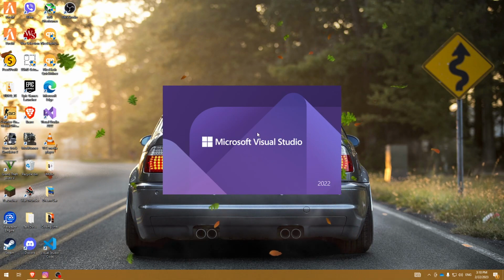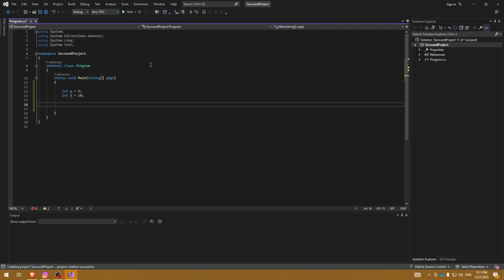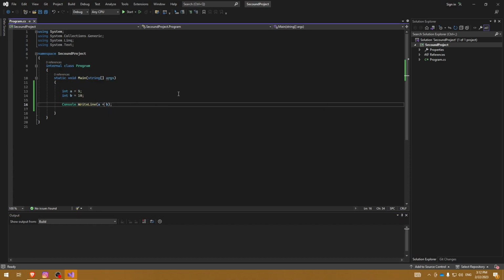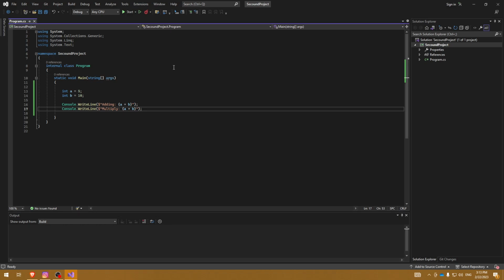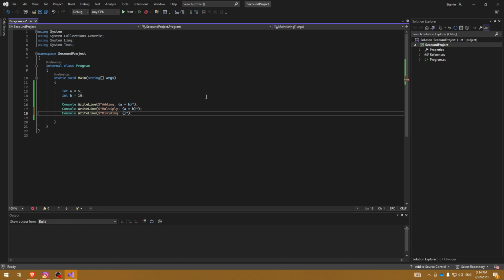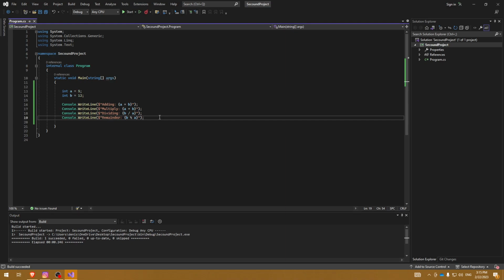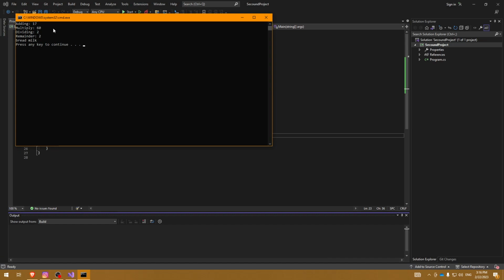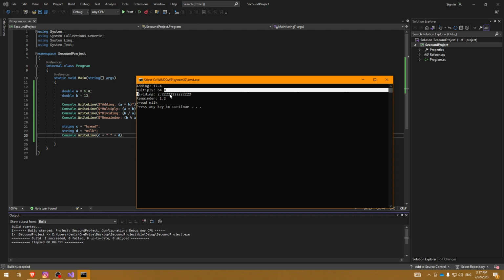C# Basics: #2 Basic Operations with variables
Hello, my name is Denis and here I show you how to use basic operations with variables like adding, multiplying, dividing and getting for result the remainder of the dividing.